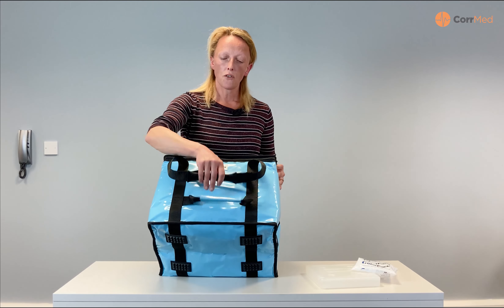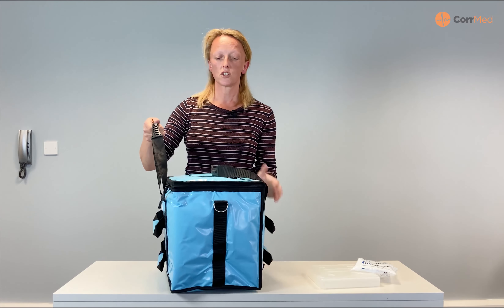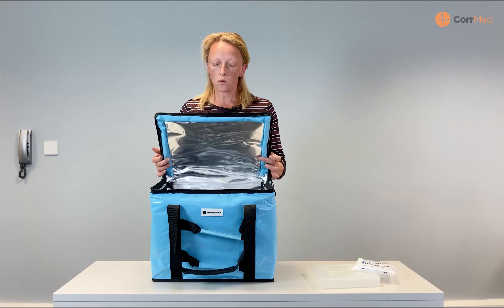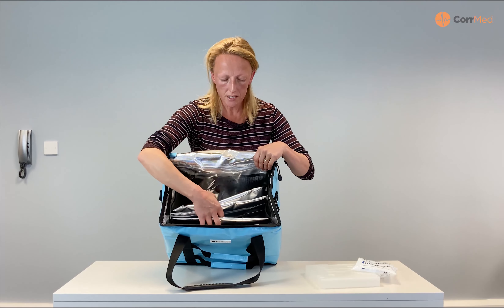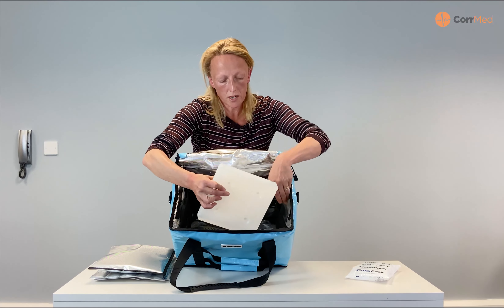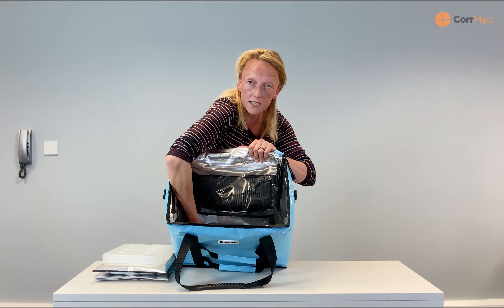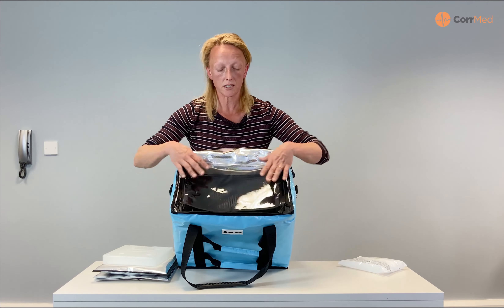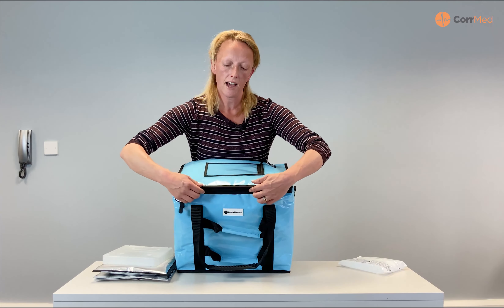20 Litre Vaccine Carry Bag with trolley from CorrMed UK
Ideal for the controlled transport of temperature sensitive medicines and vaccines, the CorrMed Porta Thermal Vaccine Bag is perfect for keeping products in cold chain between 2-8°C. One of the most durable on the market, the Porta Thermal Vaccine bag is great for community vaccination and immunisation programmes, as well as the transport or transfer of medication that needs to be kept in cold chain.